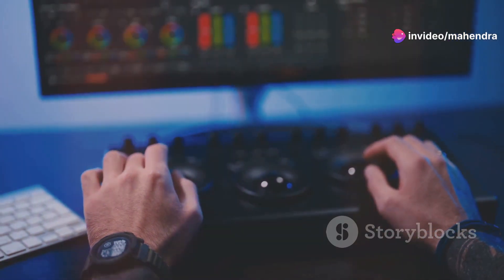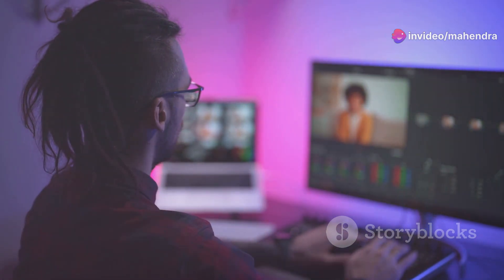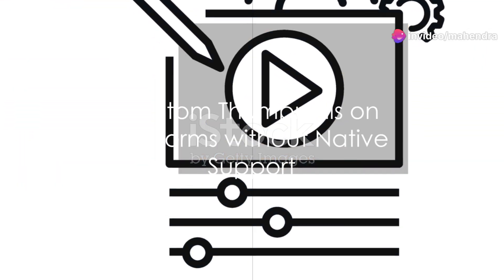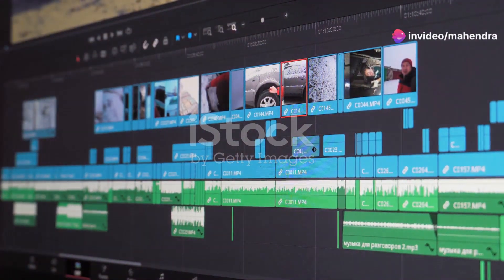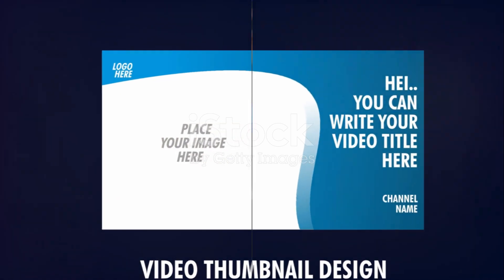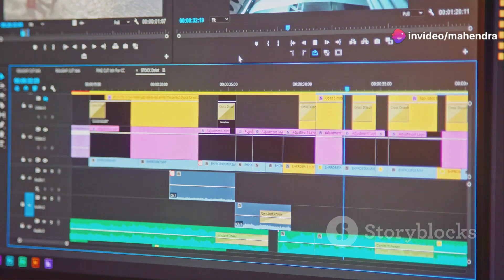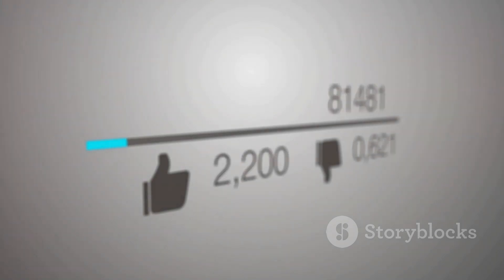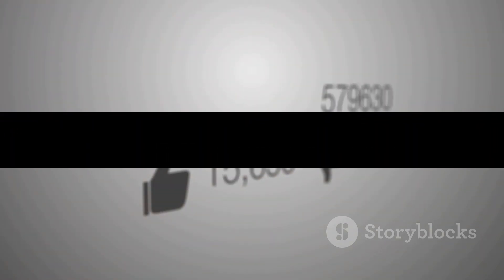Mastering Video Thumbnails_ Get Clicks & Views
Get Clicks & Views
Custom Video Thumbnails Guide for 2021: Get Clicks & Views
Open Immersive Reader
After spending time and resources on creating a great video for your company, can you compel your target audience to click on and watch it?
A video thumbnail is an image that acts as the preview image for your video. Similar to a book cover, a movie poster or a magazine’s front page, thumbnails should entice people to see more and access your content. A platform might automatically generate a thumbnail for your video. But instead of a random blurry still, a custom thumbnail will make your content stand out.
In this article, you’ll learn just why you need to pay attention to video thumbnails. Then you’ll receive 6 actionable tips for creating and choosing thumbnails for your video in 2021.

1. WHY BOTHER WITH VIDEO THUMBNAILS?
No alt text provided for this image
First impressions are important. Thumbnails are often the first thing people see when they come across one of your videos.
And along with the video title, they’re one of the few things people have to go on when deciding whether or not to watch your video. So it makes sense that you would want to put effort into your video thumbnail.
In other words, to beat your competitors, custom thumbnails are the way to go. On YouTube, 90% of the best-performing videos have custom thumbnails.

2. THUMBNAIL REQUIREMENTS & SPECS
2.1 YOUTUBE
On YouTube, you can either pick a thumbnail from the 3 auto-generated frames or manually upload your own. For the latter, the file size has a 2MB limit. It should also have a minimum 1280px x 720px resolution, and aim for a 16:9 aspect ratio.
2.2 FACEBOOK
When you upload a video on Facebook, you can 1) pick a thumbnail from one of the auto-generated suggested images, 2) manually choose a still frame from the video, or 3) upload a high-resolution custom thumbnail image.
For option 3, your image must be a JPG or PNG file; 16:9 ratio; recommended 1200px by 675px.
2.3 VIMEO
Vimeo gives you the same thumbnail options as Facebook. However, the requirements are slightly different:
JPG, PNG or GIF file (note: animated GIF files are currently not supported.)
Resolution: no more than 9600px wide or 5400px tall; match video dimensions
2.4 LINKEDIN
LinkedIn will automatically use the first frame of your video as the thumbnail. But you can also upload an image to use as a thumbnail. Your thumbnail should be a JPG or PNG image, match the aspect ratio and resolution of your video, and have a file size no larger than 2MB.

3. WHEN YOU CAN'T NATIVELY UPLOAD A THUMBNAIL
Frustratingly, not all social media and content sharing platforms allow you to add a custom thumbnail to your video.
For instance, Twitter will automatically use the first frame of your video as the thumbnail. Instagram is slightly better in allowing you to choose a still frame from your video to use as a thumbnail. However, once the video is posted, you cannot change this.
But with these platforms, there IS a way to manually insert a custom thumbnail. Use the same tips below to create your thumbnail, and then edit your video so that this thumbnail appears for the first few frames.

4. VIDEO THUMBNAIL CREATION TOOLS
4.1 CANVA (DESKTOP & MOBILE APP)
Canva offers hundreds of YouTube template designs to choose from (though there is also the option to start from a blank canvas).
You can then add, edit and adjust different elements, including colours, photos, shapes, graphics, frames and text. You can upload your own media, or use their extensive library of free-to-use images and graphics. Once your thumbnail is complete, download and use it on your video content.
4.2 TUBEBUDDY (GOOGLE CHROME EXTENSION)
TubeBuddy is a freemium Google Chrome extension. One of its key features is its thumbnail creator, which can be accessed without leaving YouTube.
Once you’ve installed and set up the TubeBuddy extension, go to the video editing screen on YouTube and scroll down to ‘Thumbnail’. There, you should find a ‘CREATE THUMBNAIL’ button. This takes you to the Thumbnail generator, where you can customise your background, add text, emojis and shapes, and preview your thumbnail before updating it.
Note: thumbnail frames and the option to create and use templates are only available for TubeBuddy Pro users.

5. BEST PRA